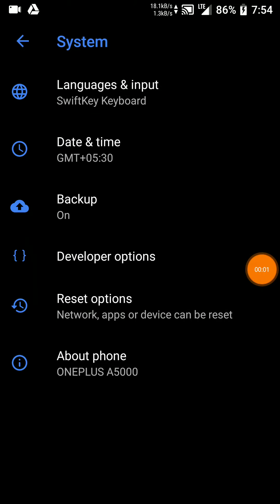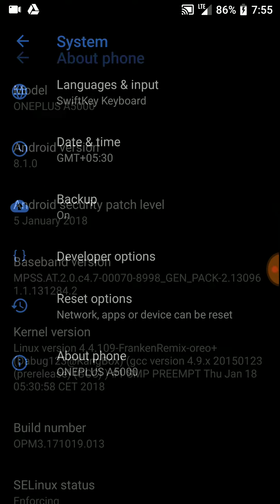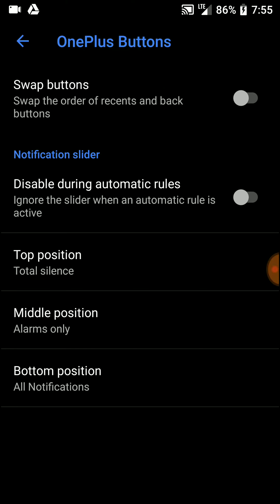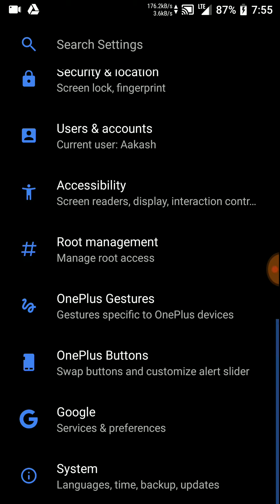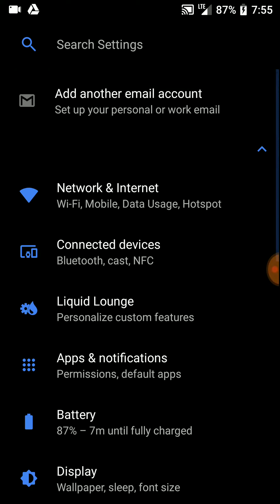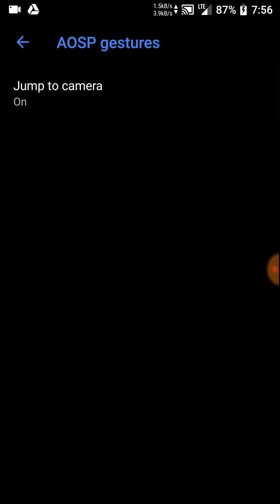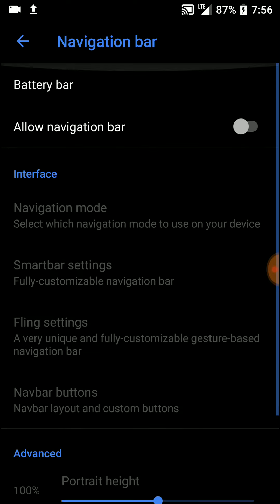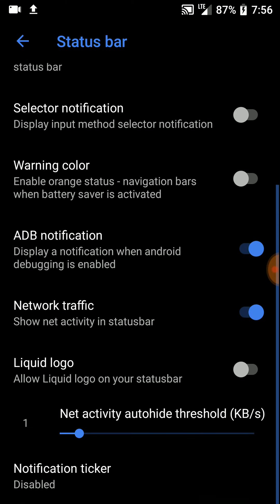LiquidRemix v9.0 ROM [Oreo 8.1] for Oneplus 5!